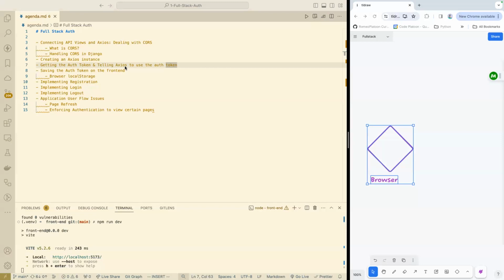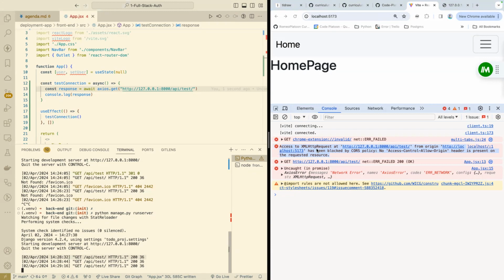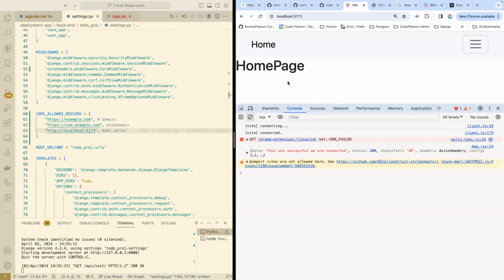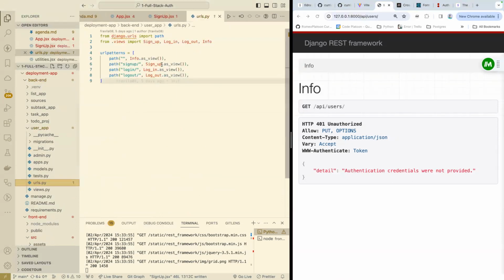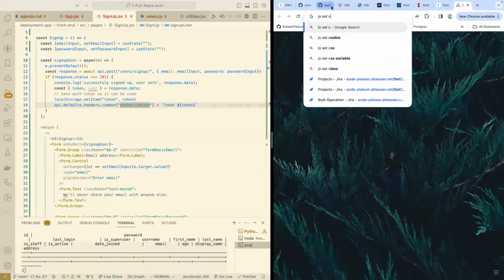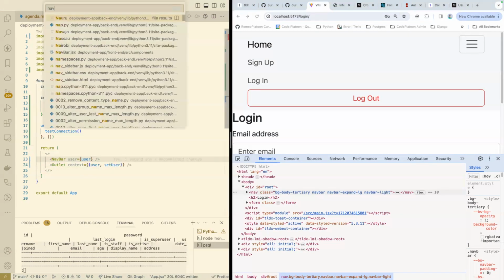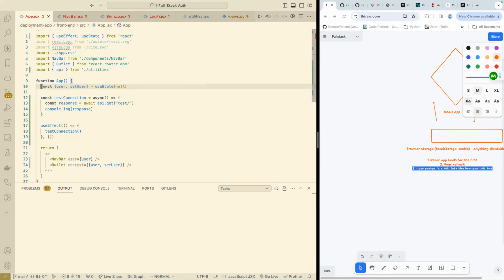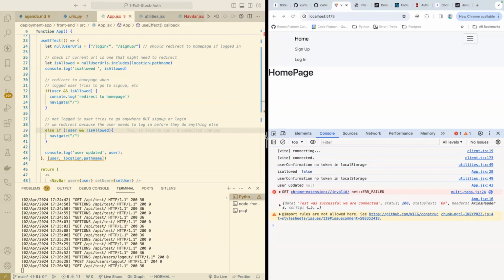1 - Full Stack Auth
Whiskey Platoon
4/2/24

🎉 Welcome to our exciting lecture on connecting Axios and views in a full-stack development environment! 🚀 Join us as we dive into the world of React, Vite, Django, and PostgreSQL, creating a seamless connection between front-end and back-end.

In this lesson, we'll explore:

🔍 Familiarizing ourselves with the project structure
🖥️ Front-end setup with React + Vite
🛠️ Back-end setup with Django and PostgreSQL
🔗 Connecting API views and Axios for communication
🔐 Handling CORS in Django for secure communication
🔑 Implementing user authentication and token management
💻 Creating user registration, login, and logout functionalities
🔄 Handling refresh and navigation within our application

🎉 By the end of this video, you'll be equipped with the knowledge and skills to build your own full-stack applications like a pro! Don't miss out on becoming a full-stack developer - hit play and let's get started! 🚀